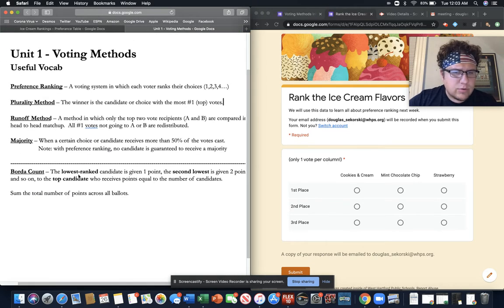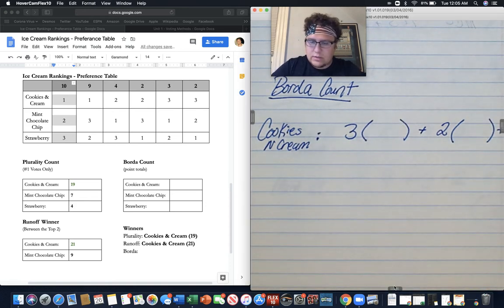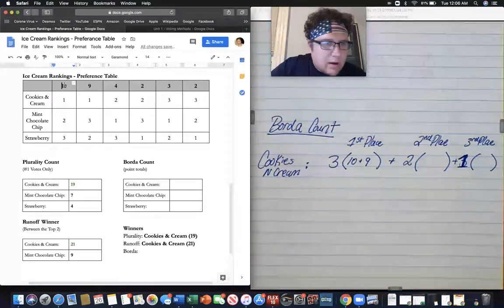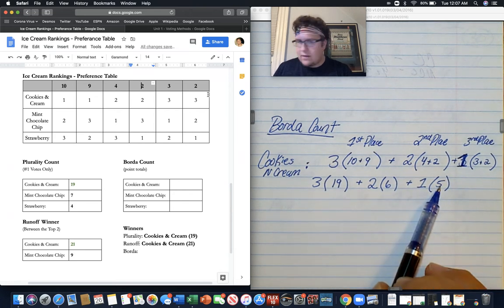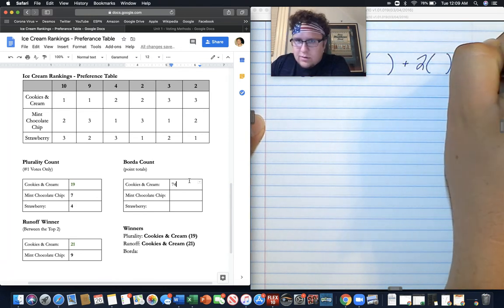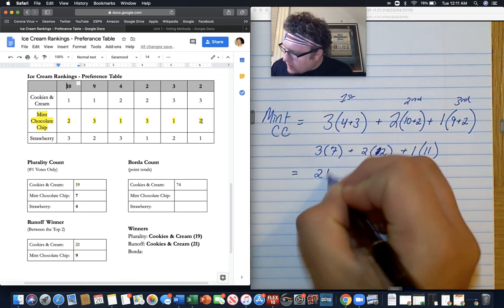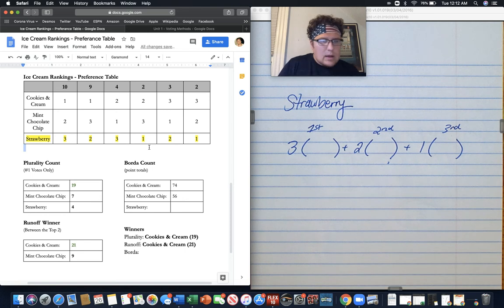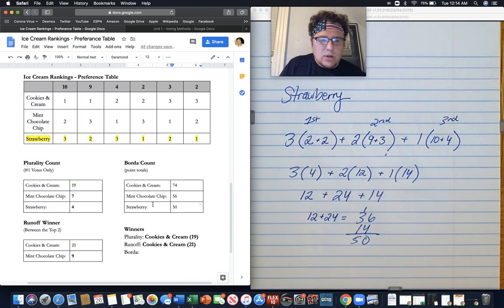Unit 1 - Borda's Method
We explore a ranked voting system where each candidate gets points based on their votes received.